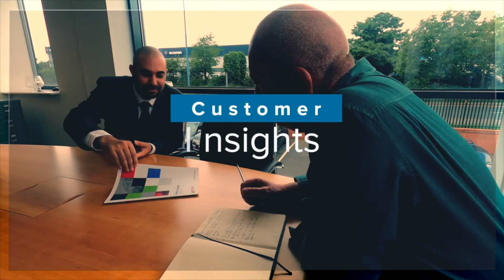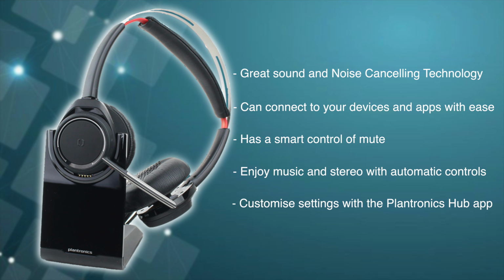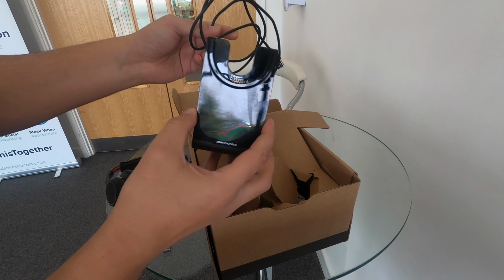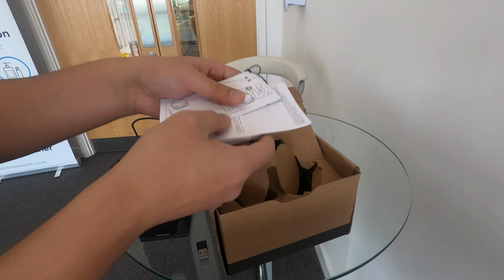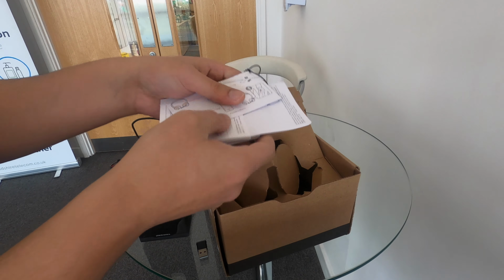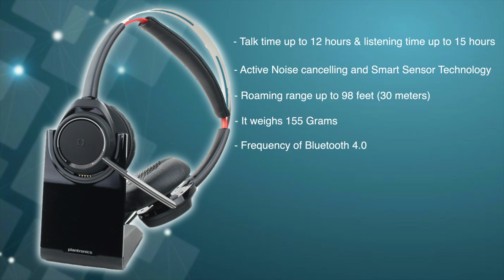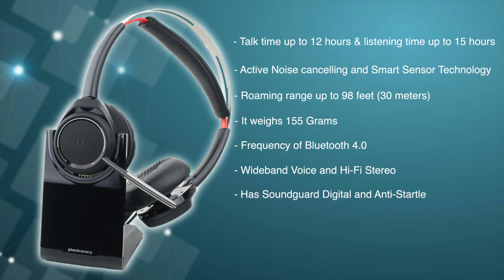Headset Review I Plantronics B825 UNBOXING & REVIEW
HI there, today we will be unboxing and reviewing the Plantronics B825 Headset.